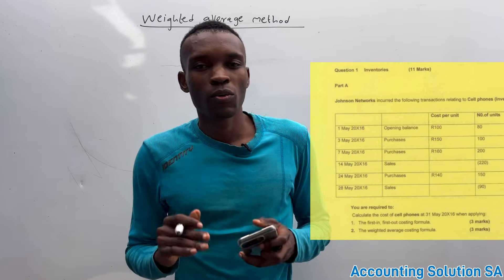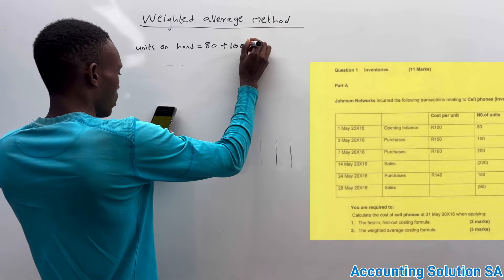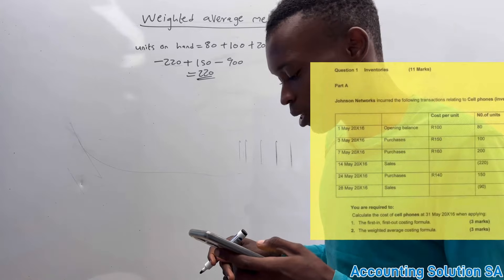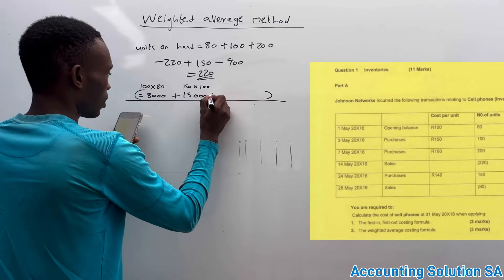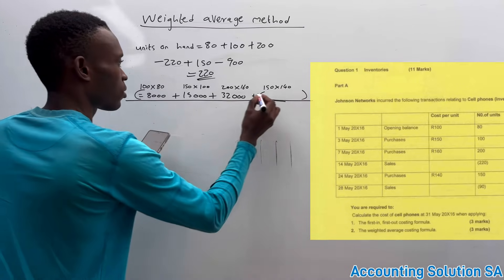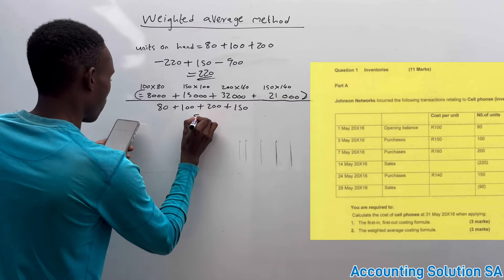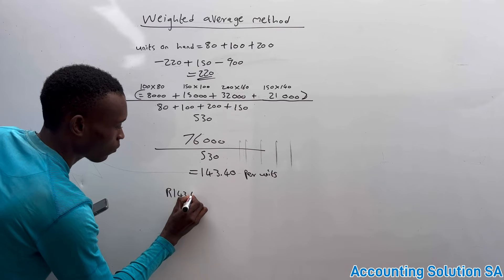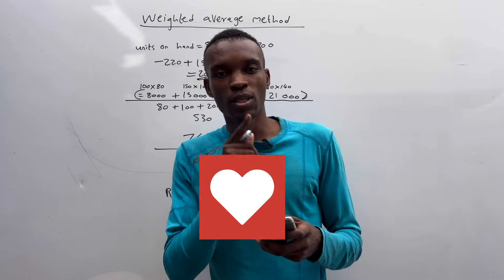Weighted Average Method- Inventory Valuation Part 1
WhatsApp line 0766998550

In this video I lay down foundation on how to calculate weighted average method under inventory valuation closing balance.  This will be helpful when it come to test or examination